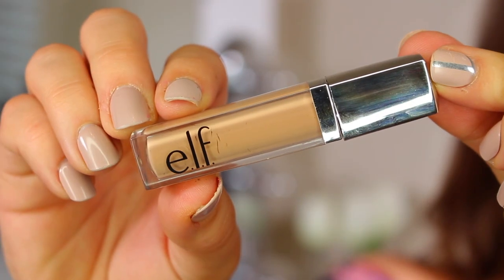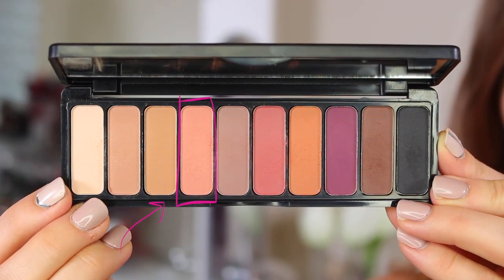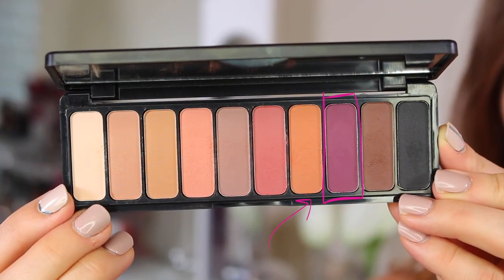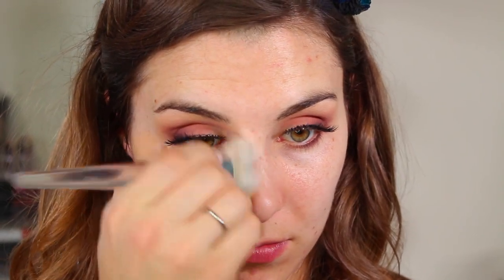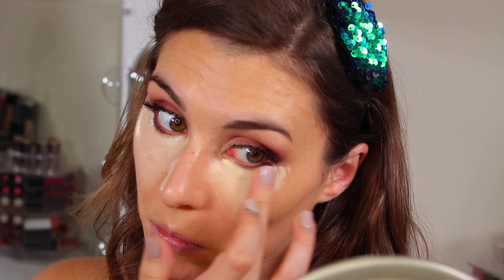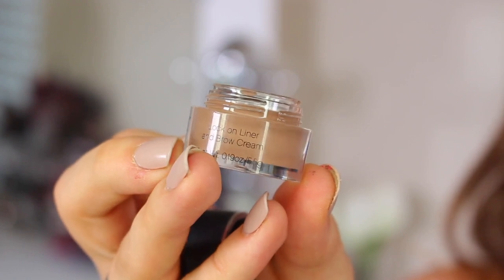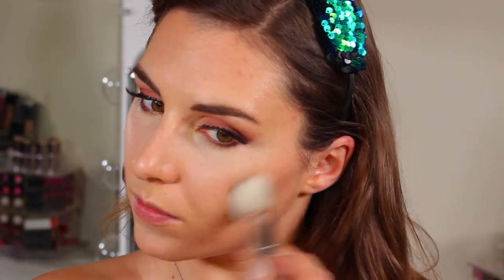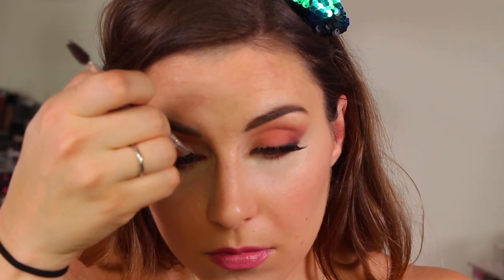Mad For Matte 2 ALL ELF Spring Glam Tutorial | Bailey B.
Hey guys! A recent ELF order inspired me to pull out some of my favorites to create a full look using nothing but ELF products.